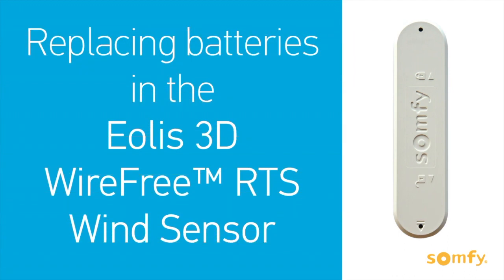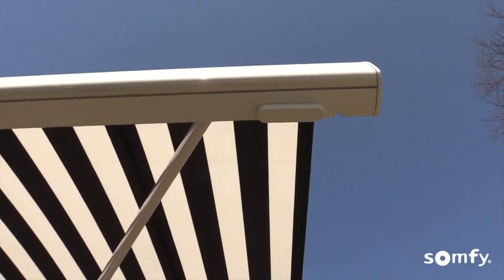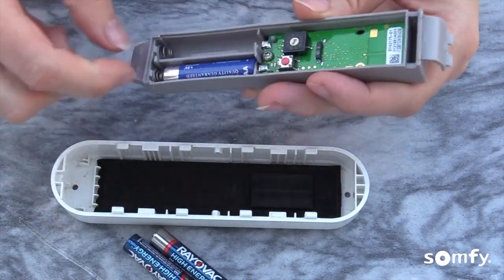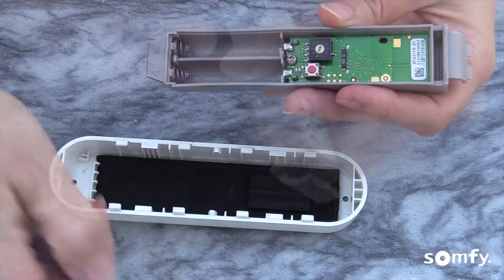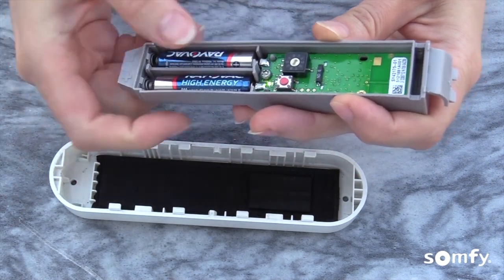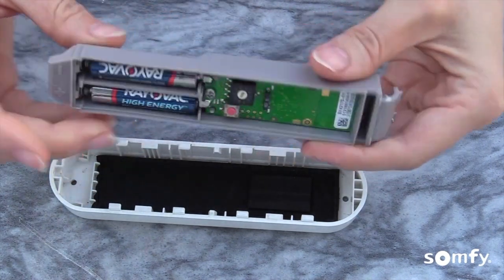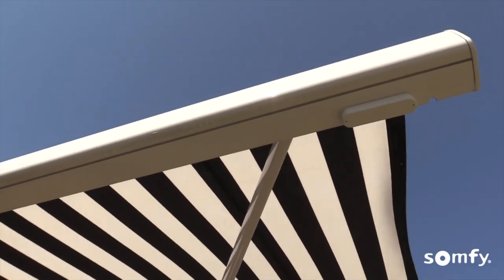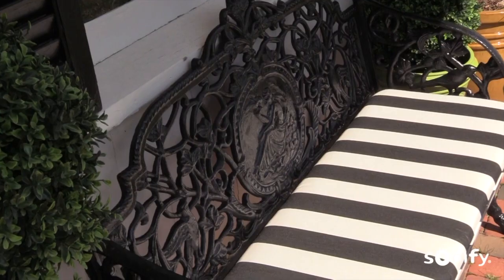SPRINGBLINDS: SOMFY - Replacing Batteries in the Eolis 3D WireFree™ RTS Wind Sensor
If your awning automatically retracts every 30 to 60 minutes and no wind is present, it means the batteries need to be replaced.

For More Information on SOMFY Eolis 3D WireFree RTS (White) Please Visit

Visit us on somfysystems.com for more information.